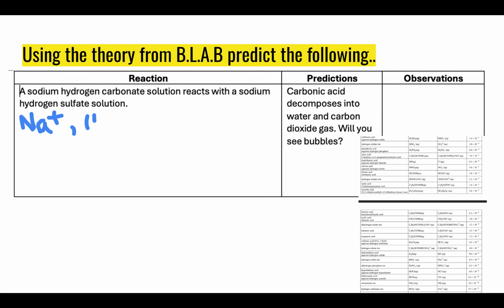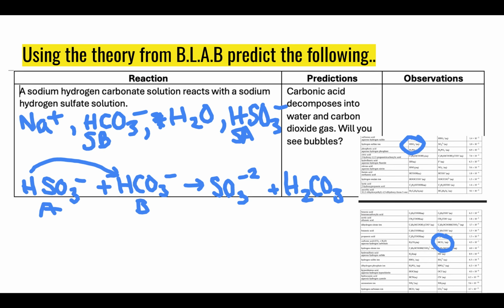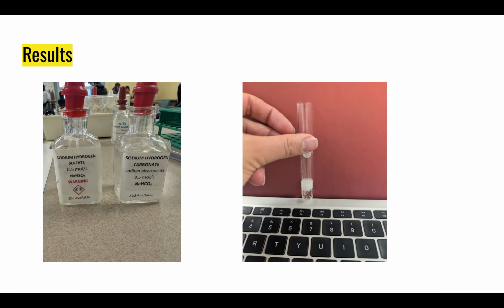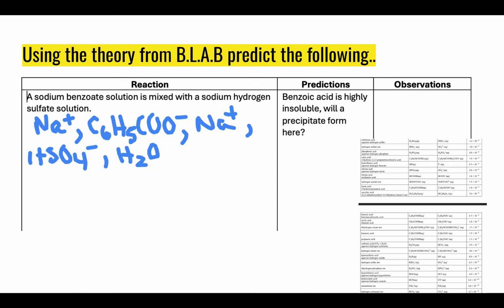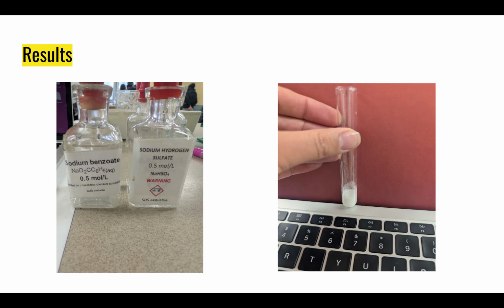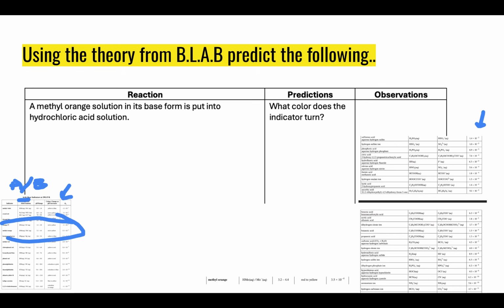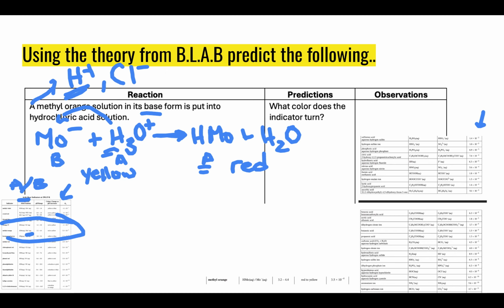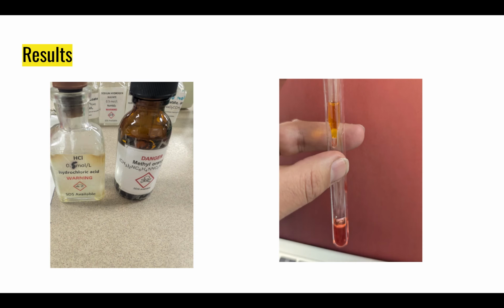Bronsted and Lowry Lab. Check out for more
This video shows the process of predicting Acid and Base reactions and applying them to a lab situation. bronstedandlowry therory.